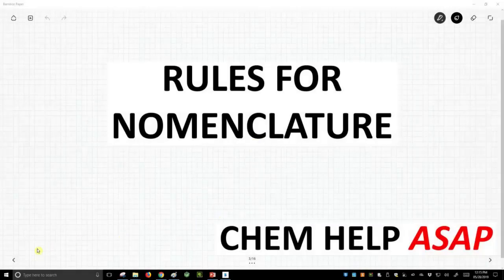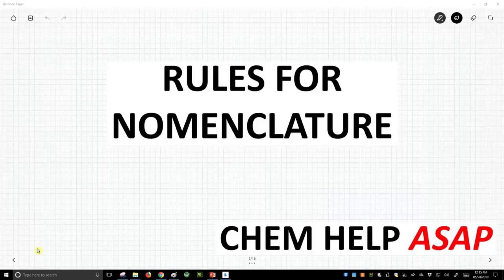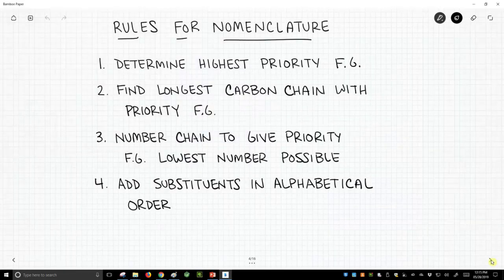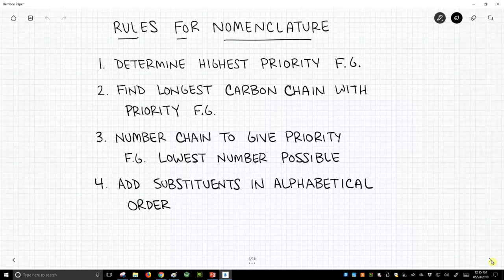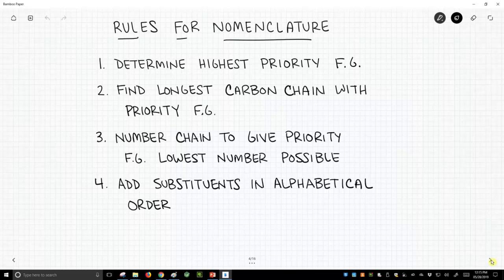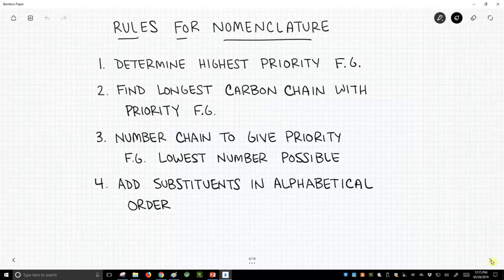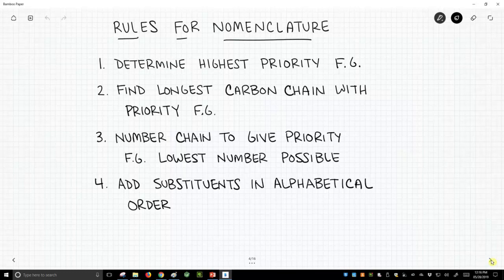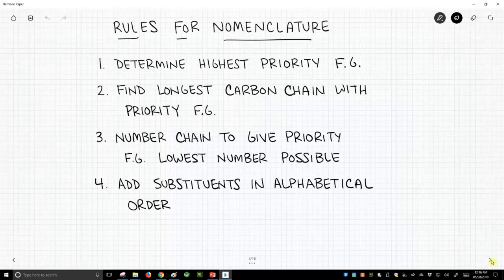rules for nomenclature in organic chemistry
There are four main rules for nomenclature in organic chemistry.  (1) Determine the highest priority functional group.  (2) Find the longest carbon chain that contains the high priority group.  (3) Number the chain so that the high priority group has as low a number as possible.  (4) Add substituents in alphabetical order to the front of the name.